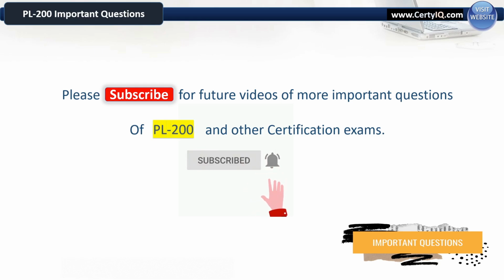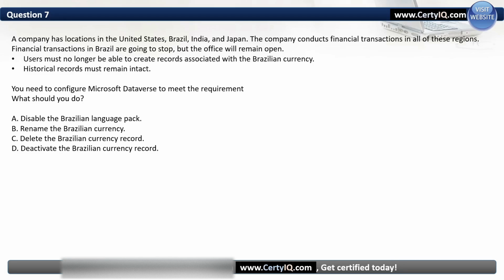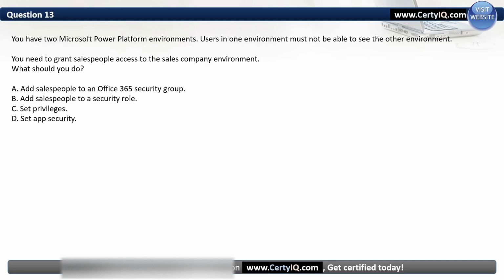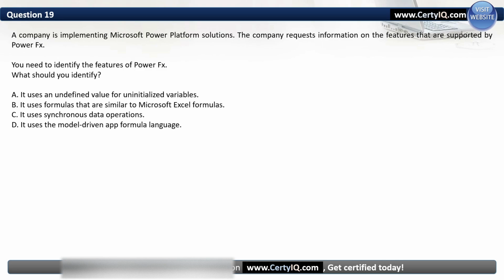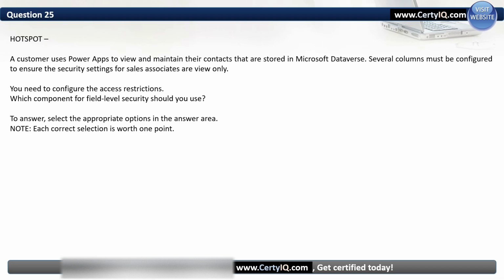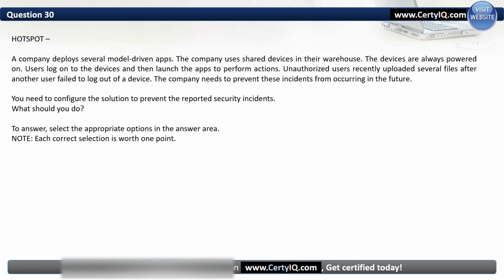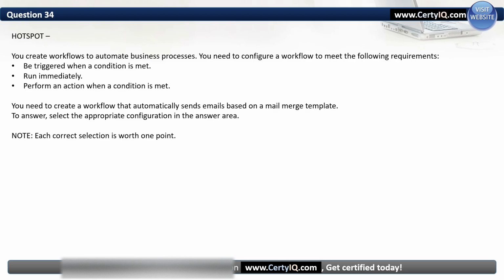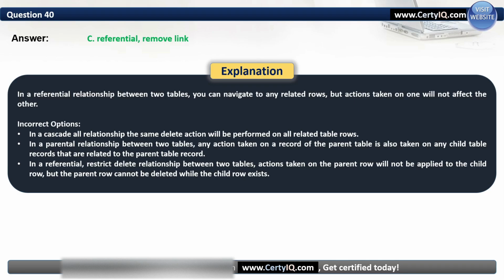PL-200 Exam Tutorial |🔥IMPORTANT TOPICS🔥| Microsoft Power Platform Functional Consultant | FREE PDF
PL-200 Exam Preparation Series
🔥Our motive is to help you succeed in PL-200 exam in one-shot🔥